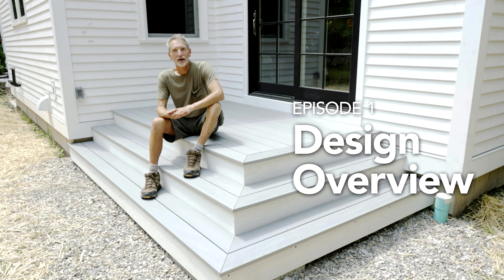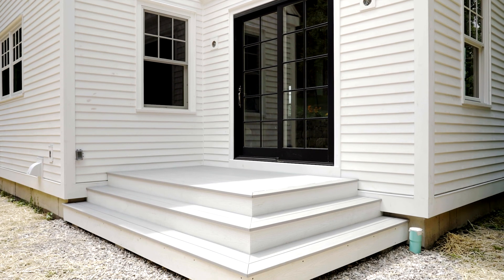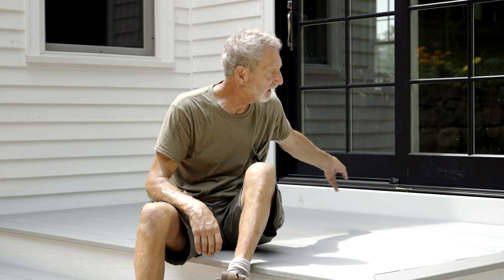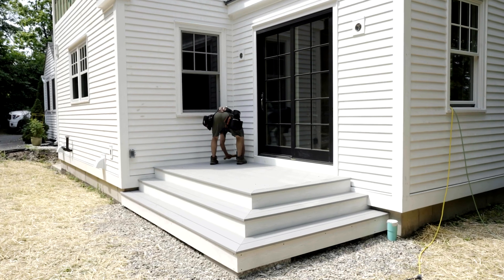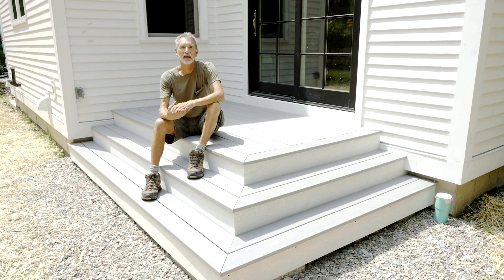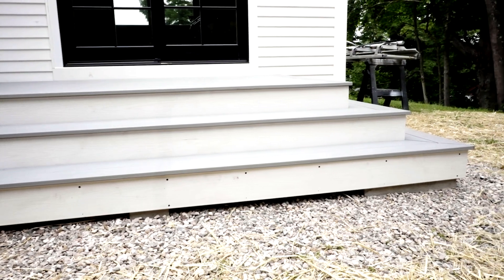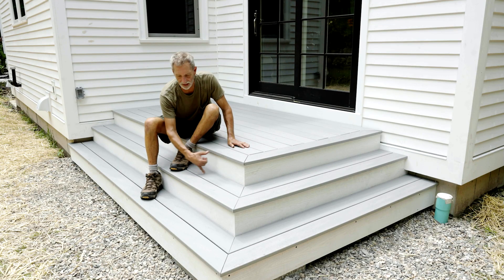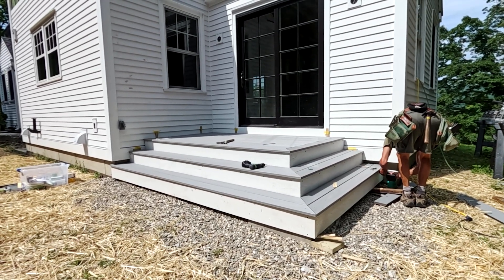How to Design a Freestanding Deck: No-Handrail Design and Code Requirements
Join Mike Guertin as he builds a backyard platform deck using Trex Transcend Lineage decking and fascia boards. Mike designed this deck, which features a functional and attractive set of wraparound steps, to be a central focus of the backyard.

In this episode, Mike walks through the no-handrail design, cites code requirements, and demonstrates how he was able to keep the deck freestanding by adding extra footings and an extra beam.

Jump into the video:
01:04 - Handrail code requirements
01:36 - Deck design elements

Fine Homebuilding is the most widely read home construction magazine in the country, covering all aspects of residential construction and remodeling for hands-on homeowners and professional builders.